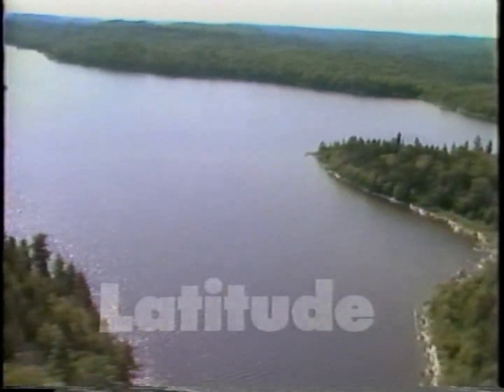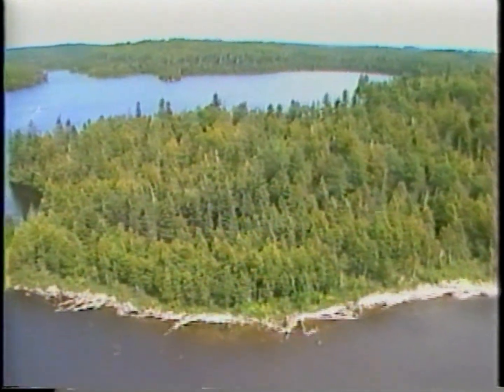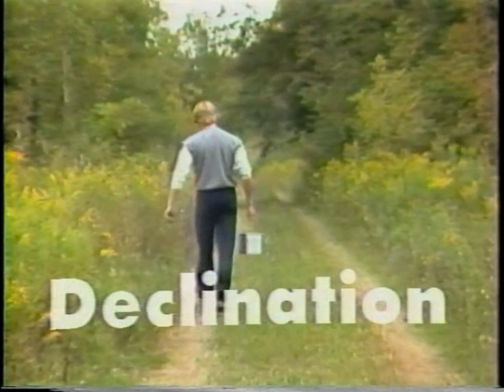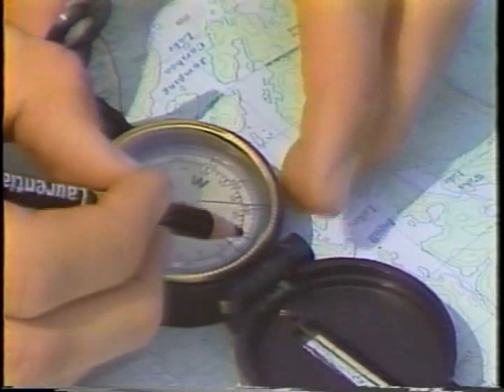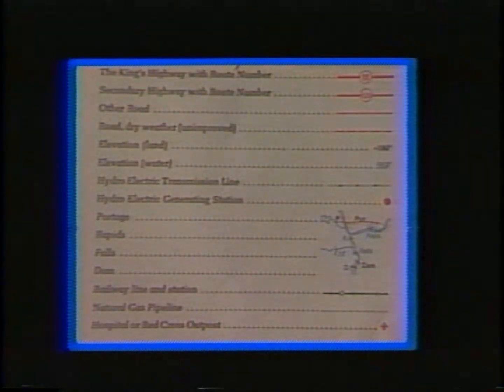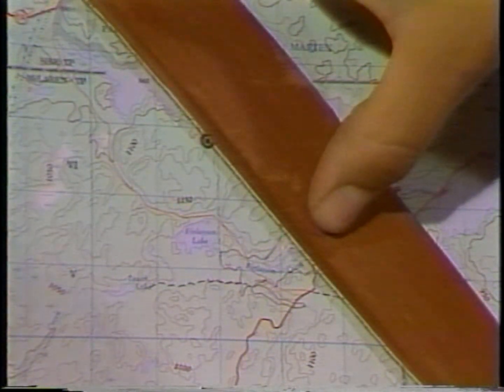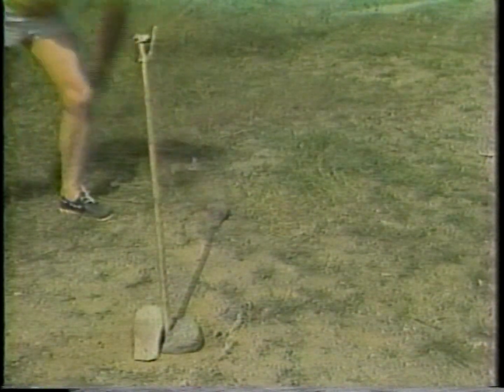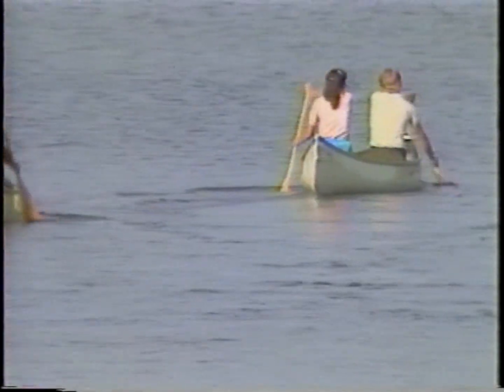Mastering the Wilderness, Map & Compass use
Learn some basic skills when using a Map and Compass.